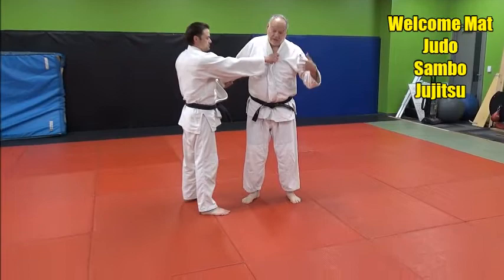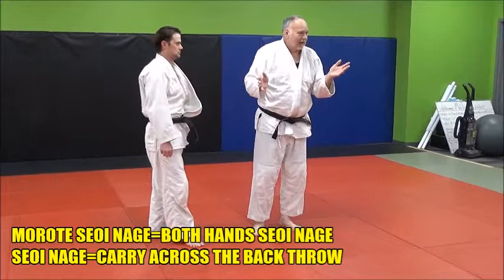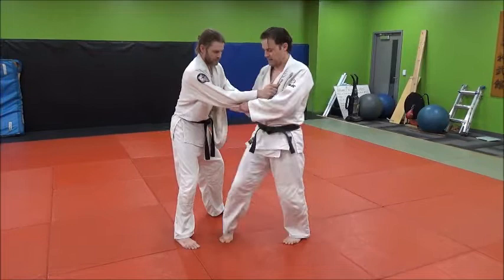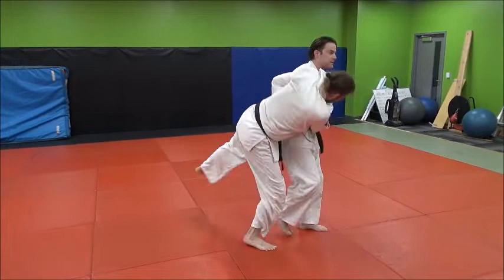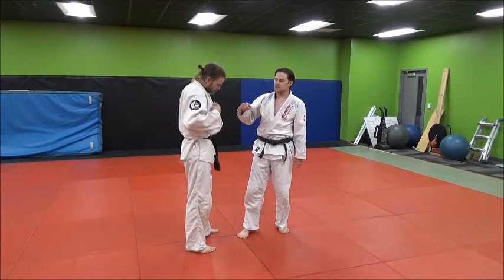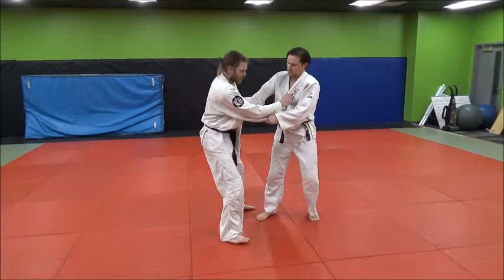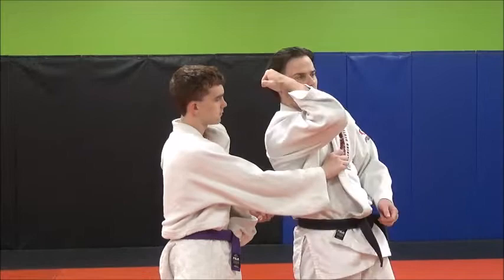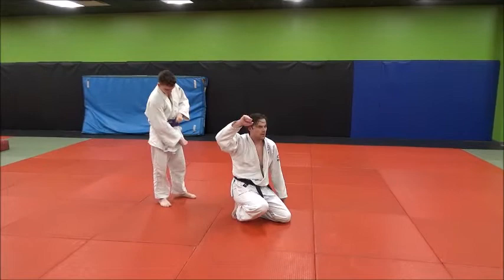ELBOW UP MOROTE SEOI NAGE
Here's a variation of Morote Seoi Nage where your elbow is not in its usual position. You might like this.